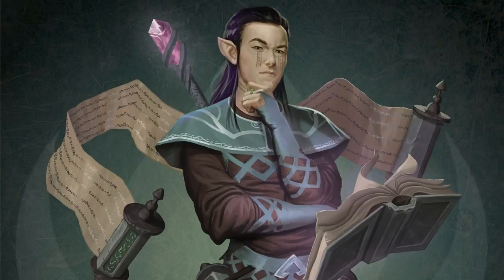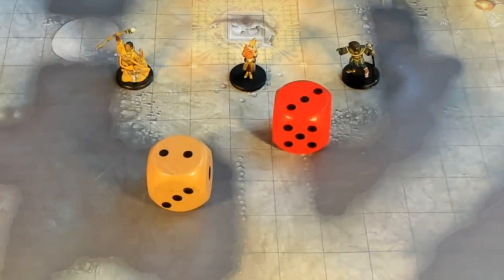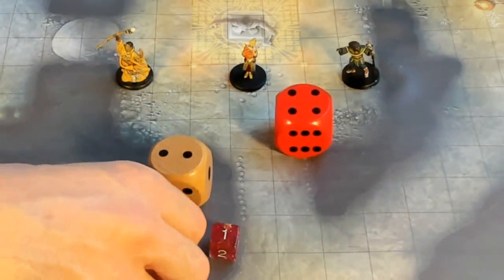D&D (5e): Arcane Recovery (Wizard Updated)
This edited live stream tutorial is an update on the wizard class feature arcane recovery for dungeons & dragons 5e.